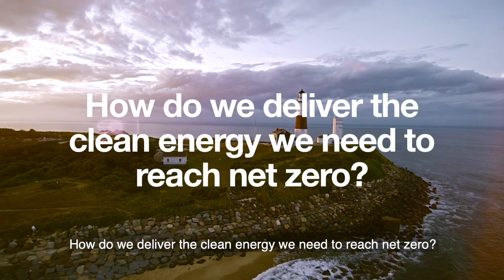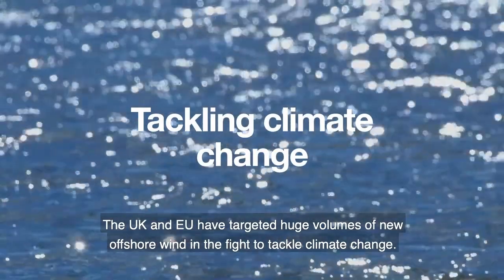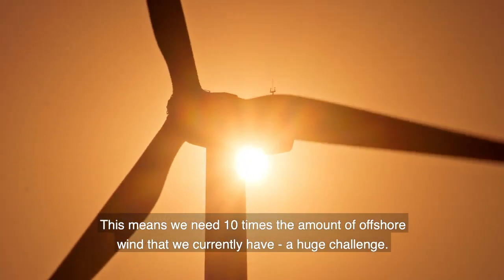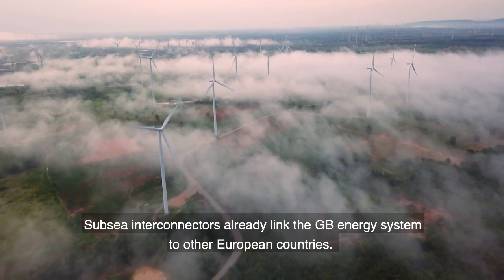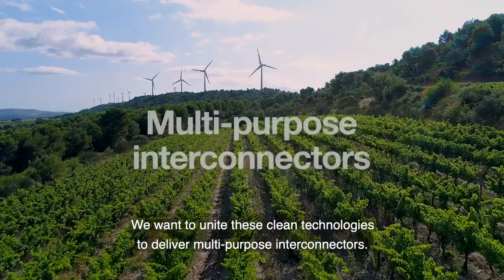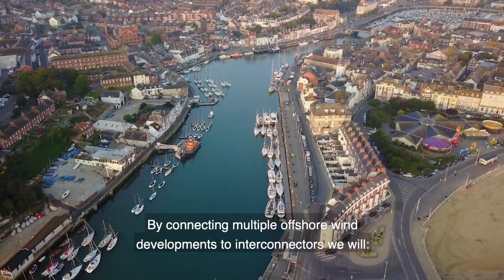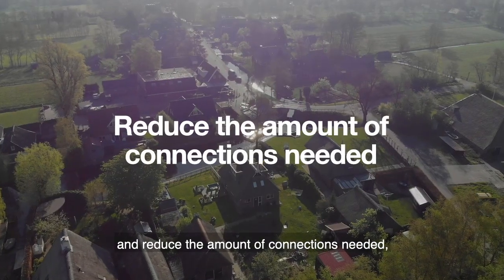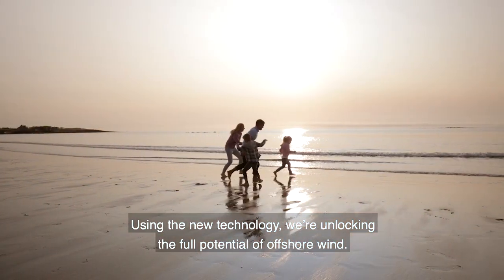Multi-purpose interconnectors: A new vision for exchanging clean energy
Did you know that our electricity grid is connected to other European countries through subsea interconnectors? We’re developing a new vision to connect offshore wind farms and interconnectors to accelerate the development of offshore wind, while reducing the impact on coastal communities.